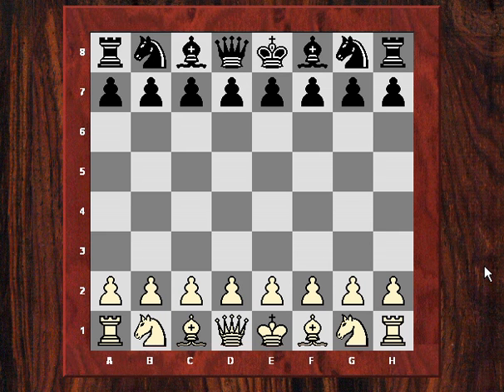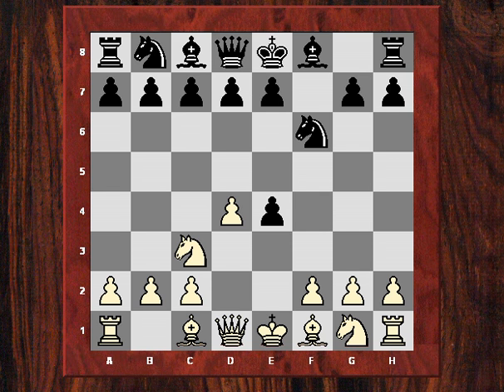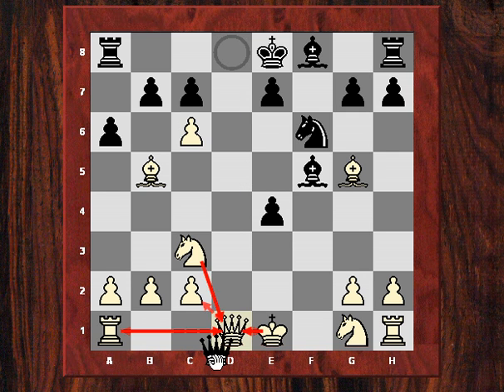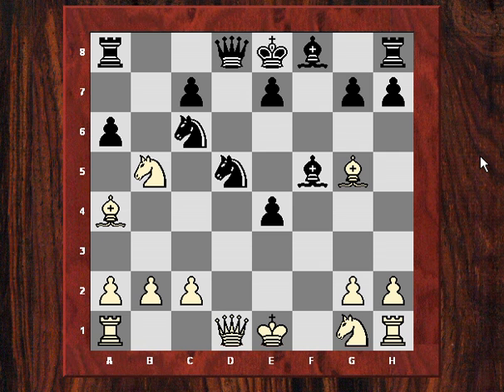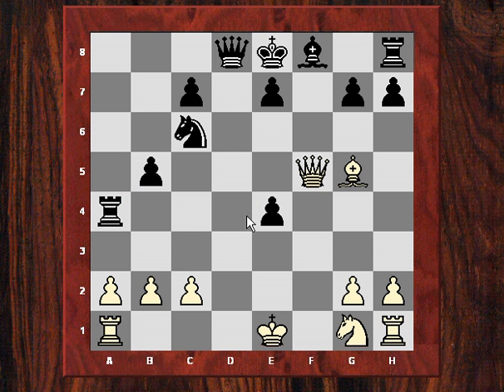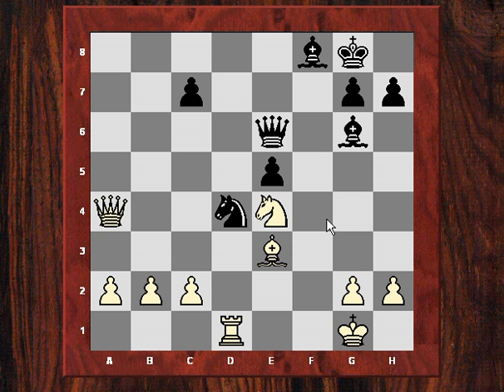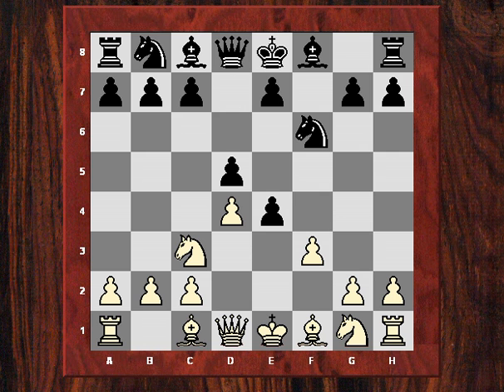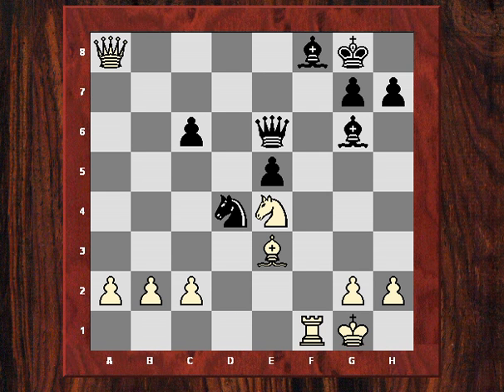Dutch Defence - Staunton Gambit - Instructive Chess Game - Gavriel vs Wittmann (Chessworld.net)